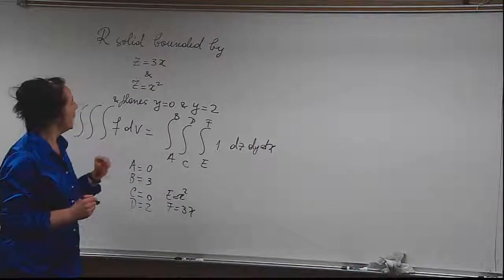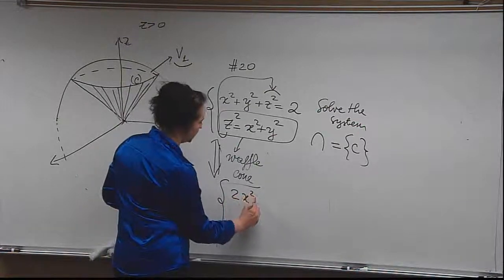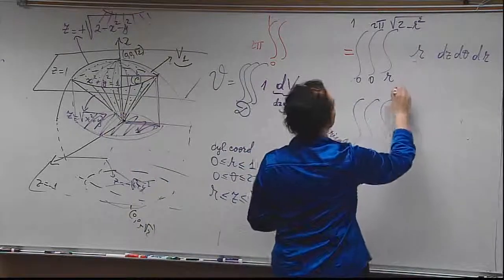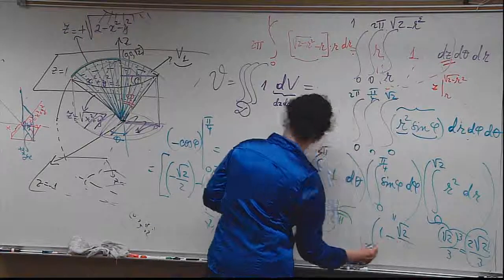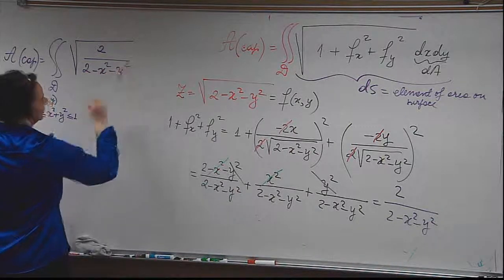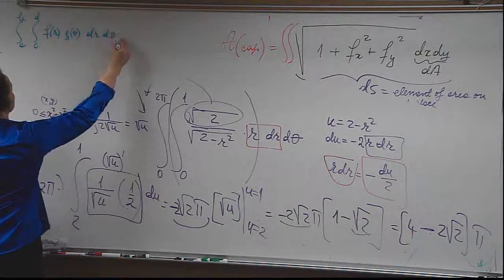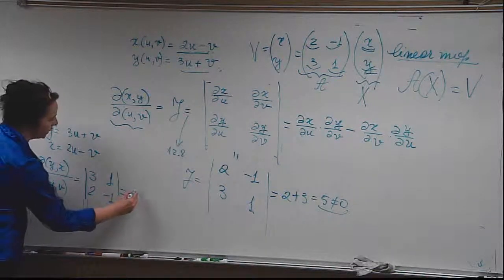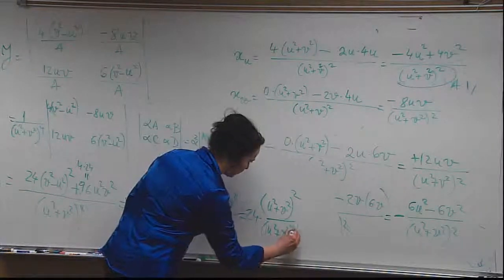TTU Math2450 Calculus3 Secs 12.7 - 12.8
Review of Integration in 3 dimensions and Jacobian of a transformation